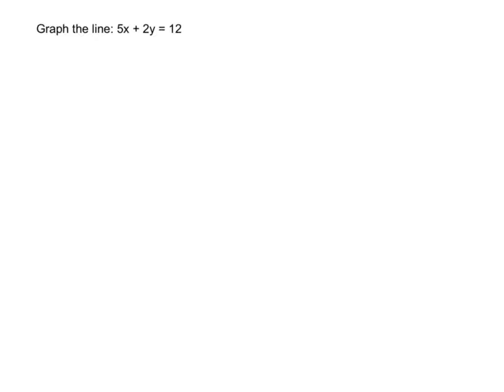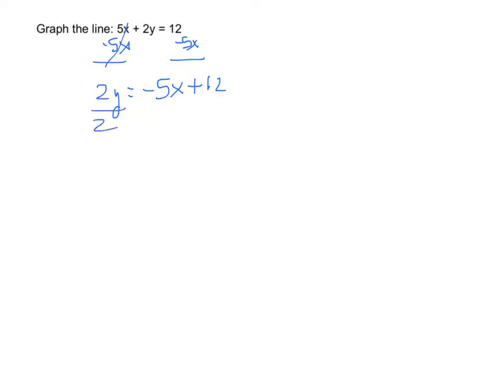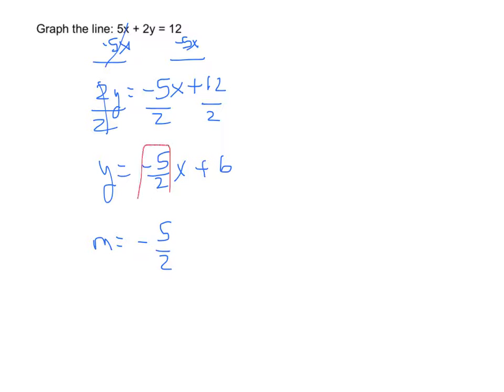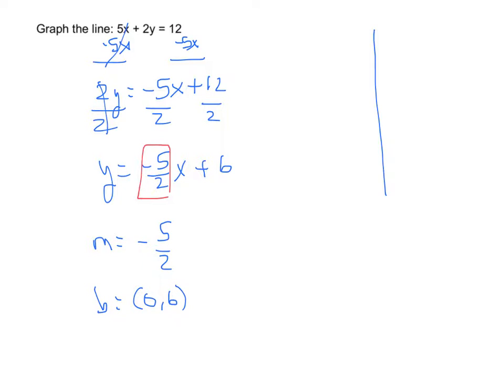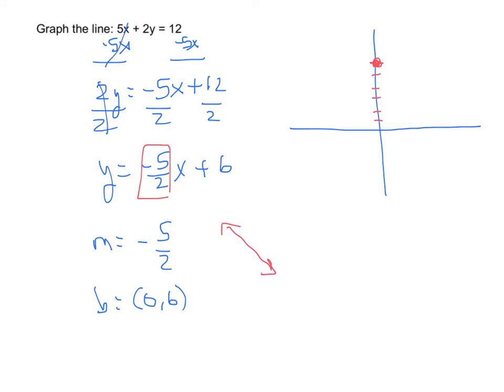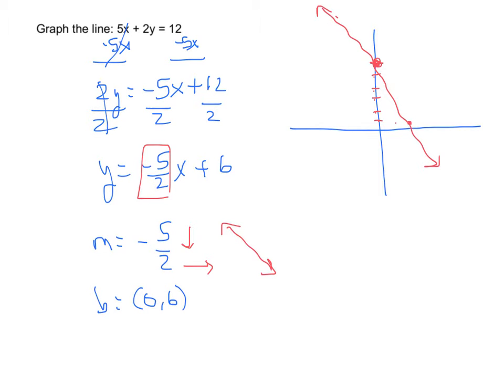Graphing Lines example 3